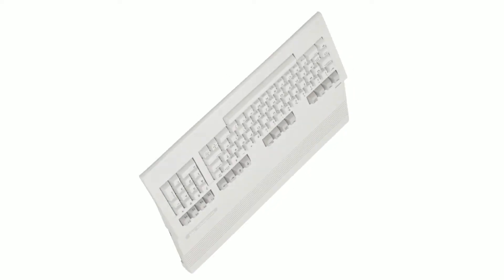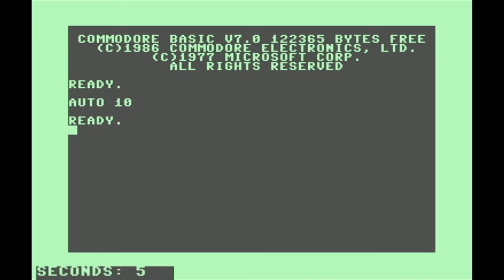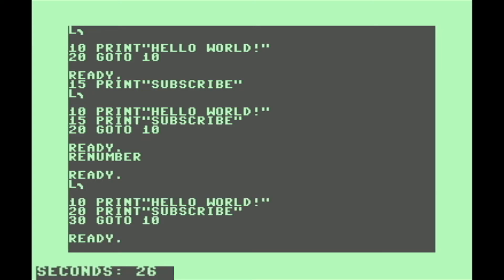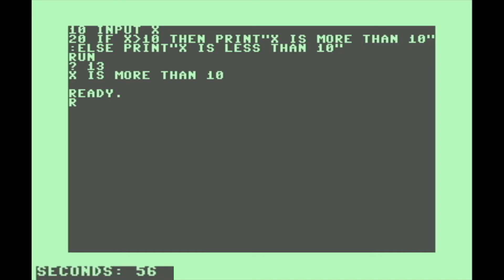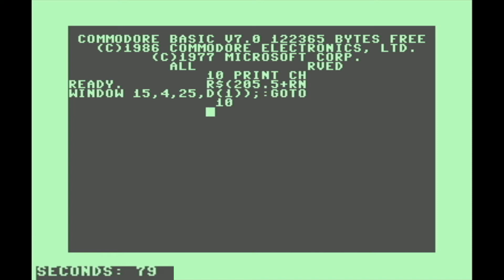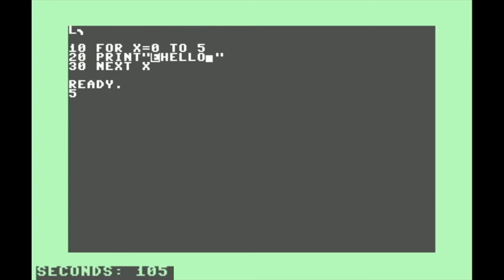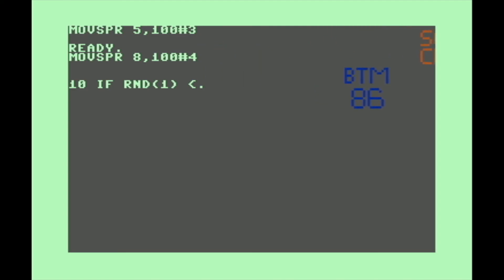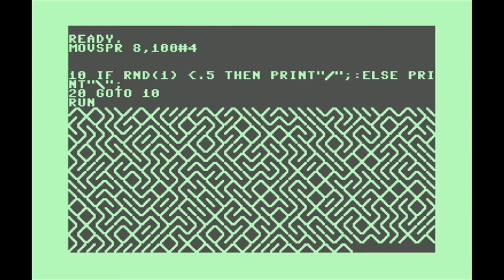7 Cool Commodore 128 Basic Features in 128 Seconds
7 Cool Commodore 128 Basic Features in 128 Seconds